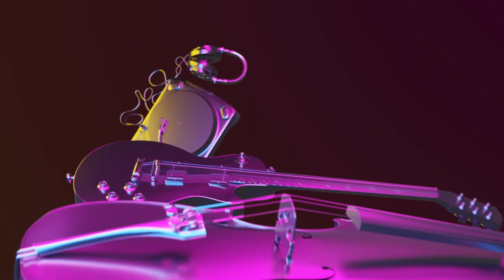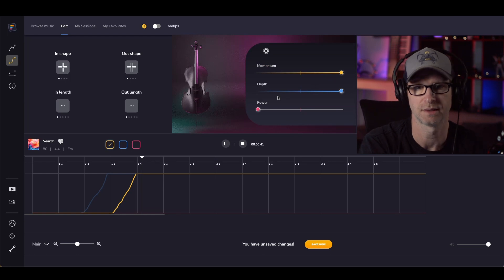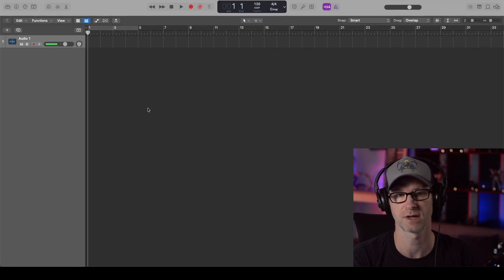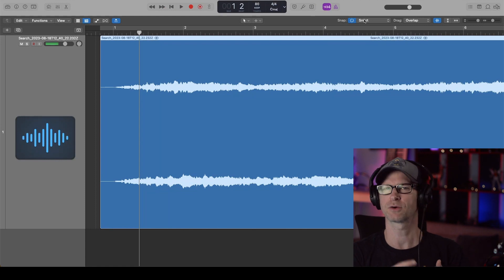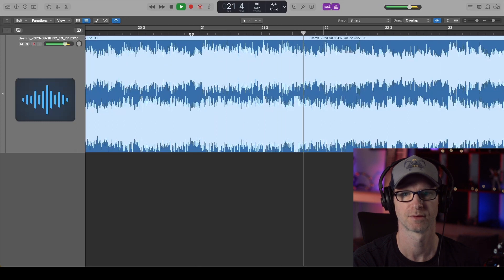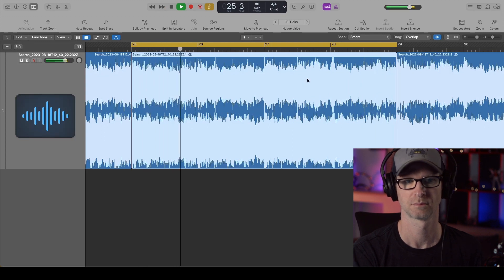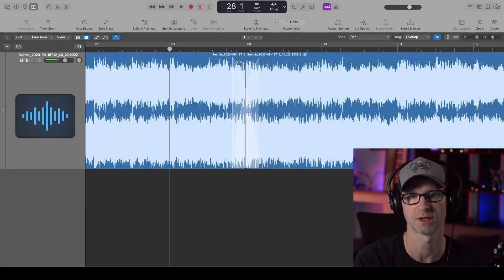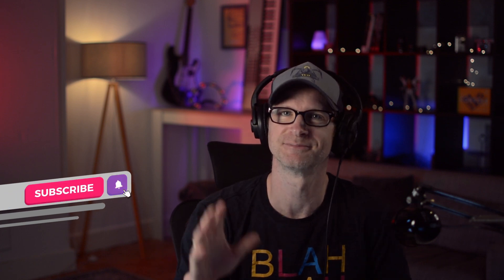How to create perfect loops (from any stock audio)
If you've ever struggled to extend a stock audio track using Audacity or your NLE, then this video will help you create perfect loops that you can use for that purpose.

The important thing is to use a true Digital Audio Workstation (DAW) - not just a tool like Audacity - in order to be able to use the track's BPM and BARS to create perfect loops!

Happy editing!